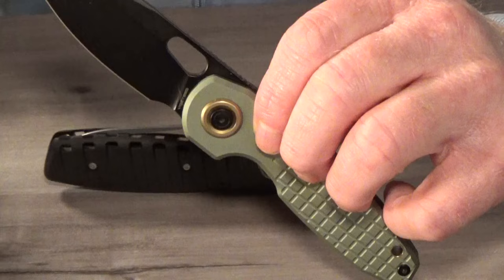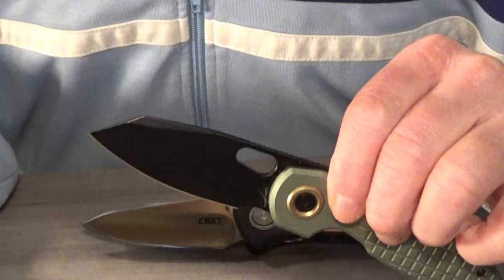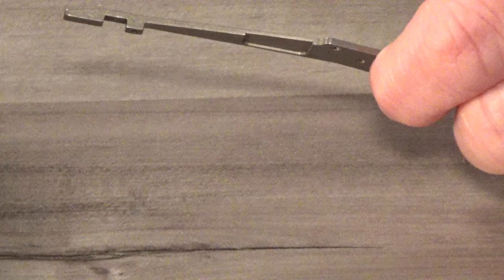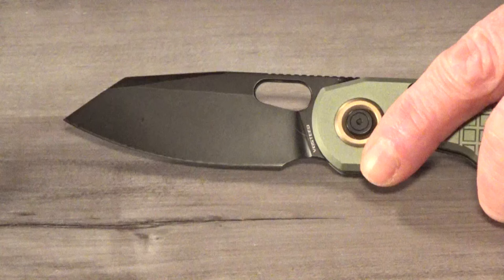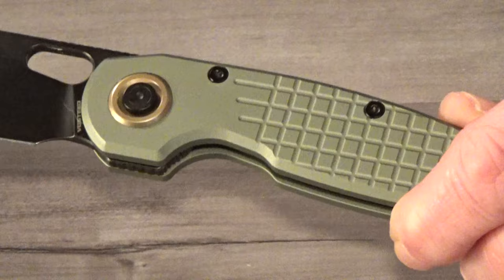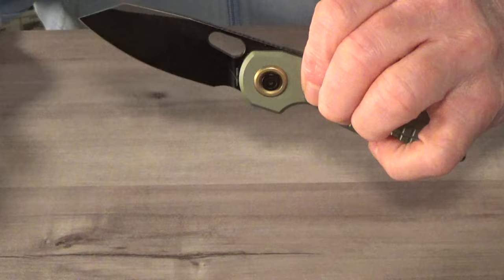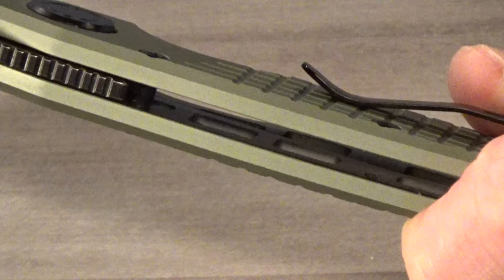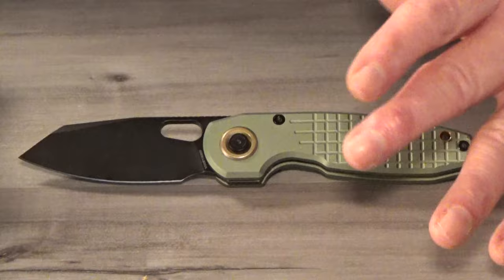This Rock Solid Lock Design is a Game Changer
Knife reviews that get right to the point. Vanchor or Deadbolt? Nowadays, a good pocket knife design is not enough to get noticed, you have to come up with something special and truly different. Today, we're not only gonna look at a new knife design, but a brand new lock as well. Once you see how it works and the materials they used, you are not gonna believe the price of this knife because I know I can't. The Vosteed Ankylo EDC knife features a new pivot based push button lock called the Vanchor, it's the letter "V" combined with the word "anchor". It's very similar to the CRKT Deadbolt lock.

🤑Links to buy the knives featured in this video:
Kickstarter campaign runs until 5/6/24 with orders shipping in June.

Knife Maintenance Products

Pocket Clips:

Knife Tools:

Thumb Studs:

Knife Sharpeners

Perfect Little Knife Cleaning Kit